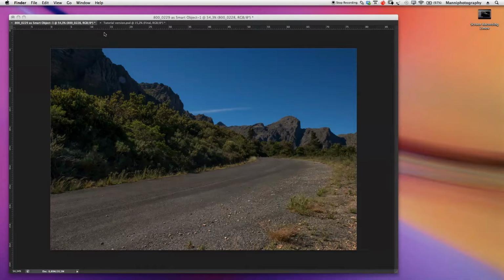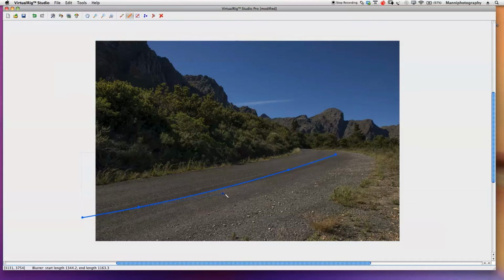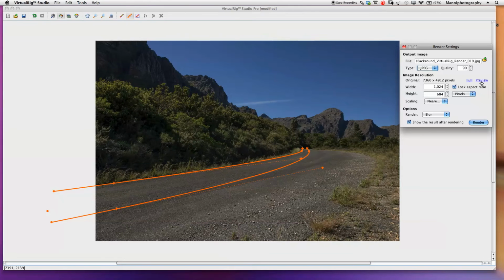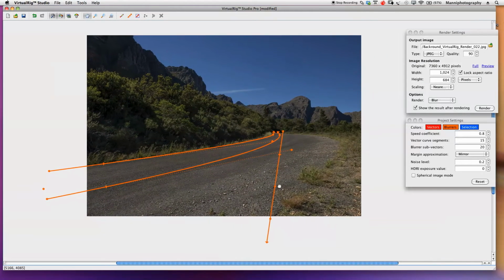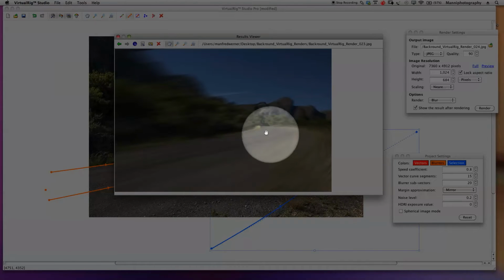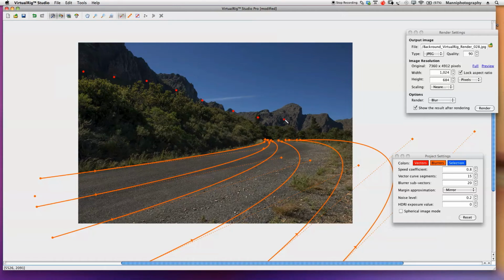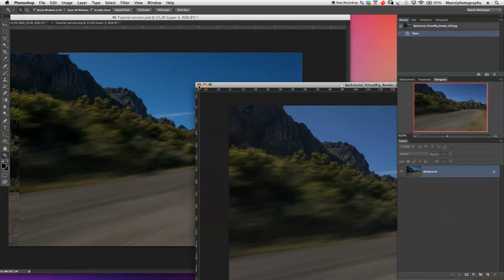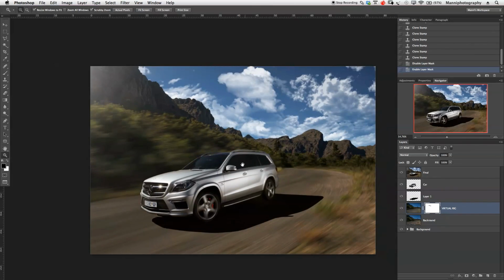VirtualRig Studio - Motion Blur - Photoshop Tutorial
In this week's photoshop tutorial, In this week's Photoshop tutorial, I will show you how to get an awesome motion blur effect onto your car shots. Bear in mind that you will need to have a plugin called Virtual Rig Studio Pro. This plugin is quite expensive, but if you're a full-time automotive photographer it's worth every penny! For this tutorial, you will not need any advanced retouching skills but in order for you to have a good understanding of the complete retouching, view the complete Photoshop tutorial.

Great to have you back and don't forget you can download every single tutorial for free from our website including the work files. Simply follow the link mentioned right at the start of this description.